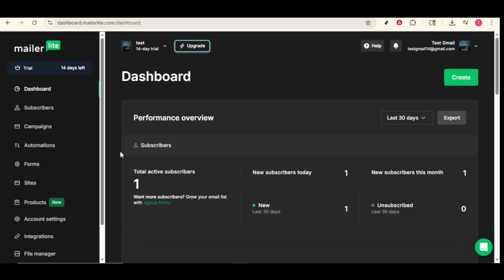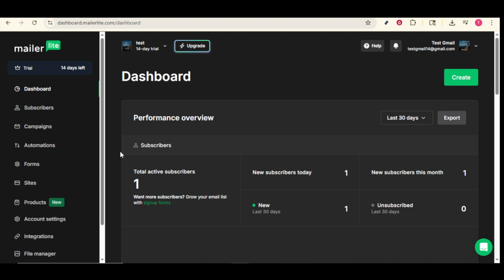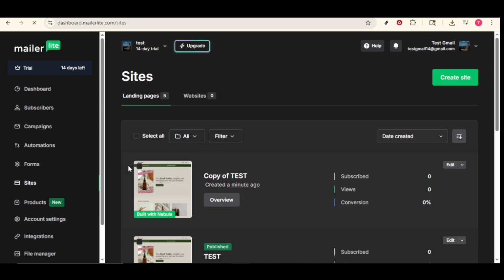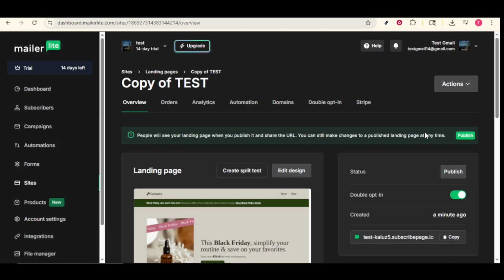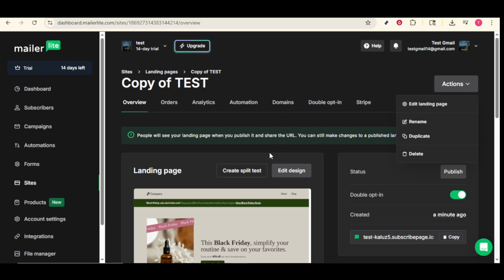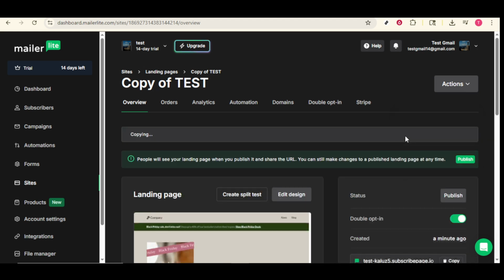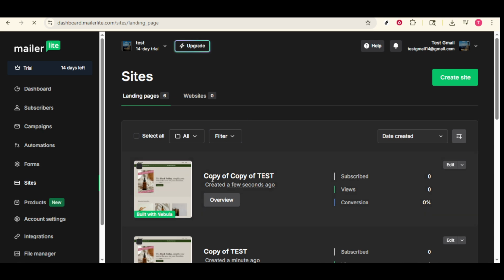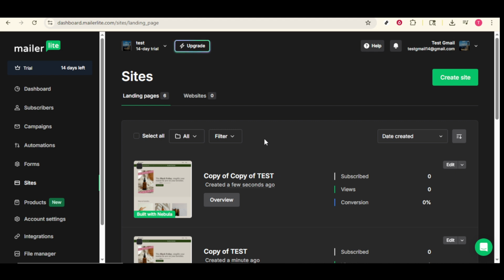How To Copy Duplicate MailerLite Landing Page